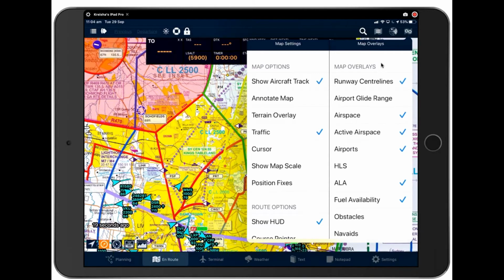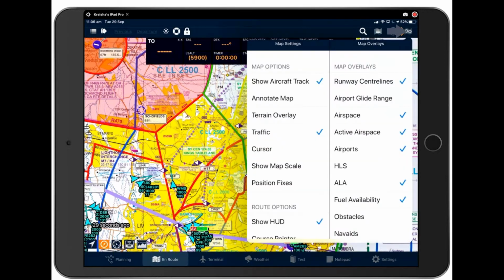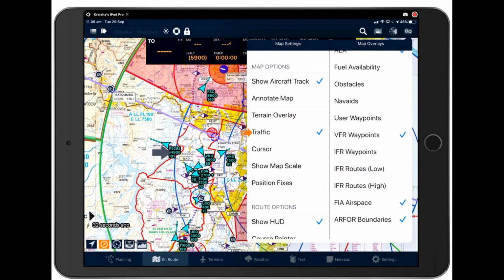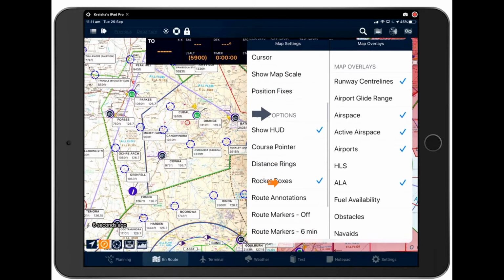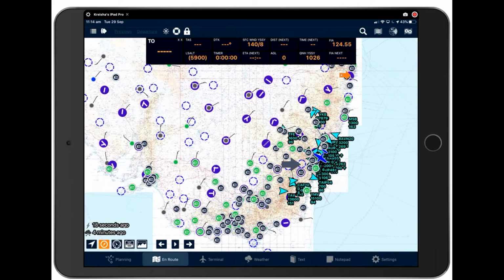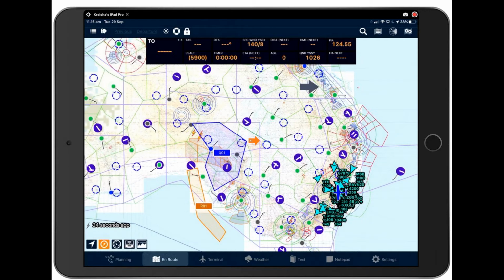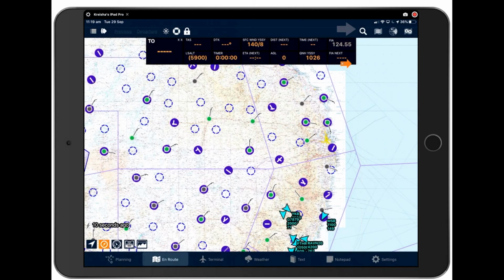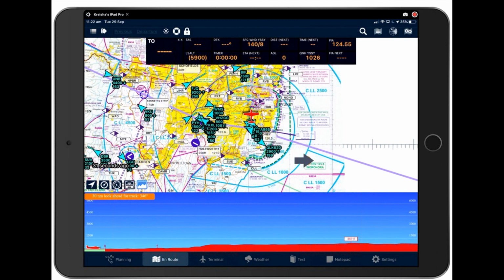AvPlan EFB Webinar - Part 2 - Customisation